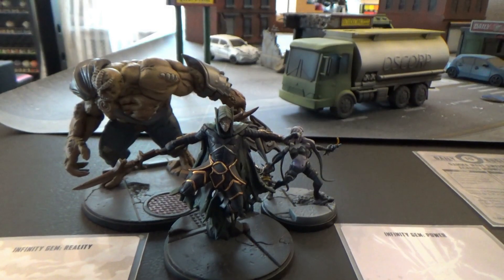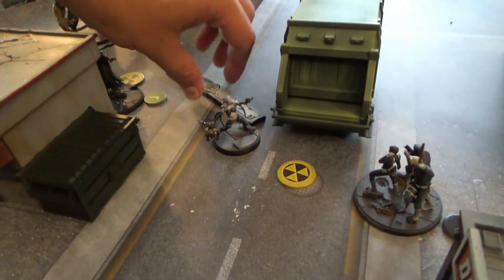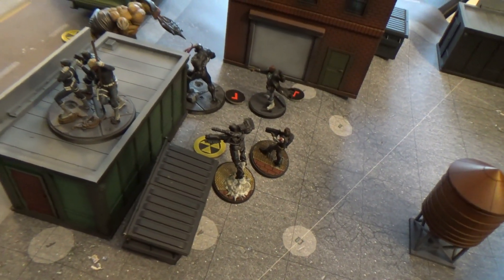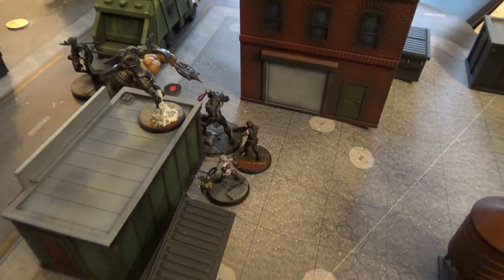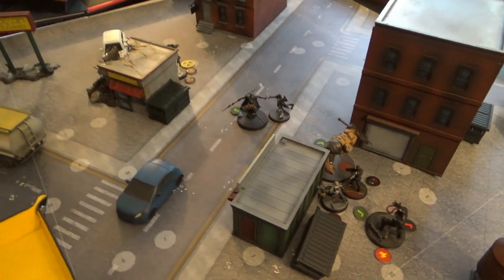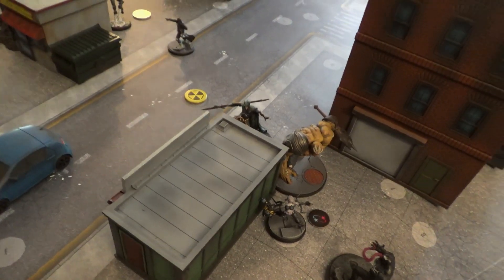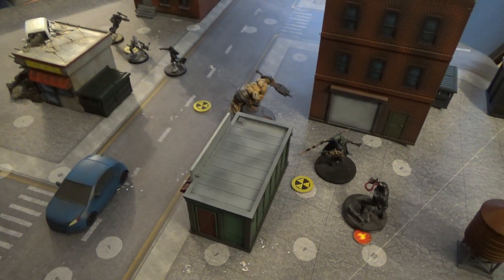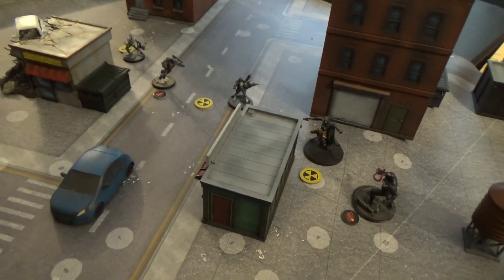Marvel Crisis Protocol Battle Report - Episode 31 - Black Order vs. Shield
The First of the Black Order descends on Earth and it is up to Nick Fury and Shield to stop their plans before Thanos can arrive! With a powerful new ally in Black Swan, Corvus Glaive leads a vanguard in this weeks Marvel Crisis Protocol Battle Report!

Check out this solo batrep, and if you like what you see, consider sticking around for more content!